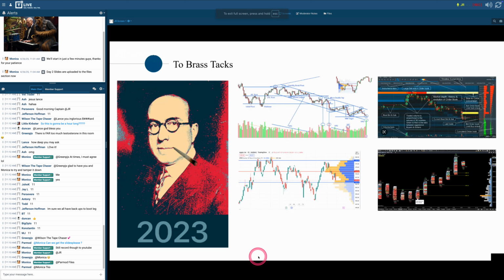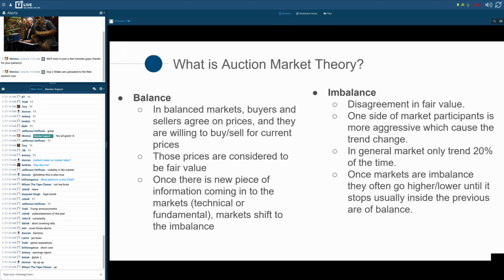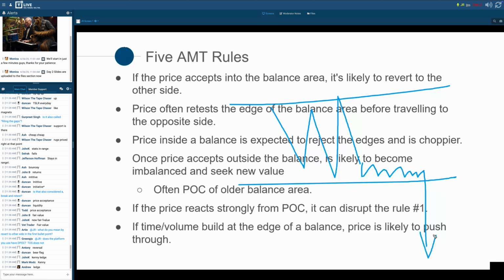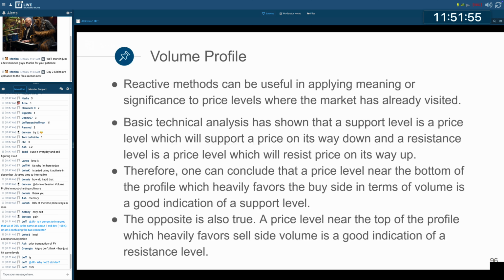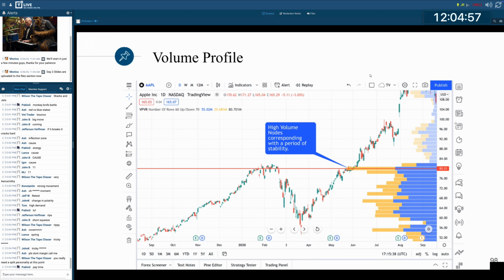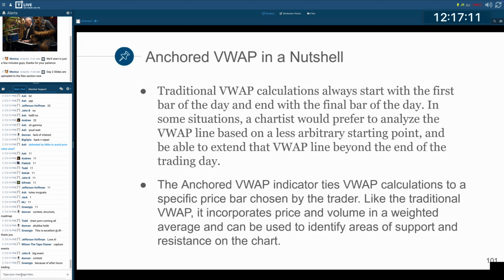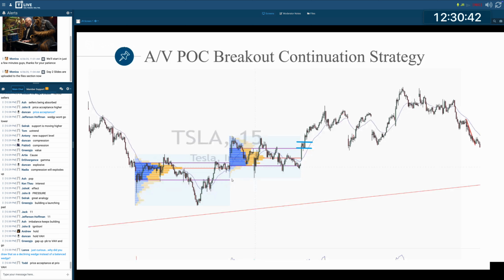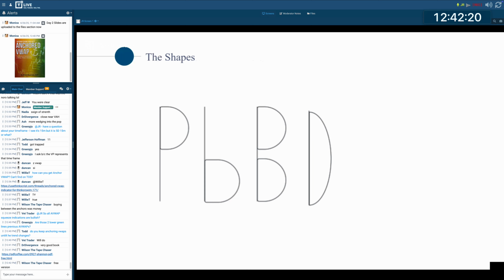Day 2 Part A